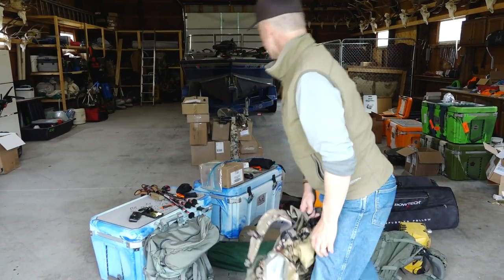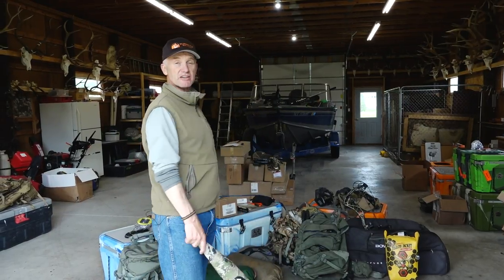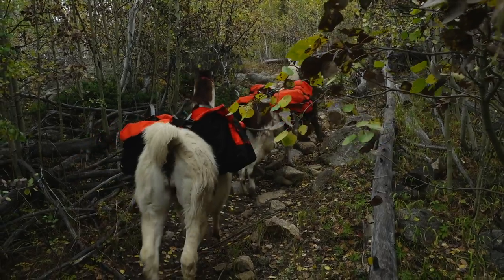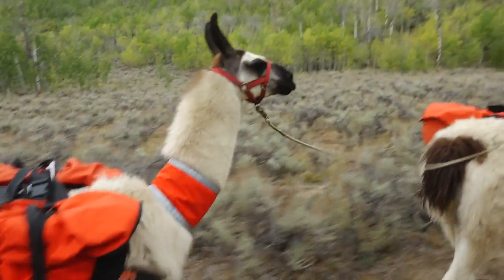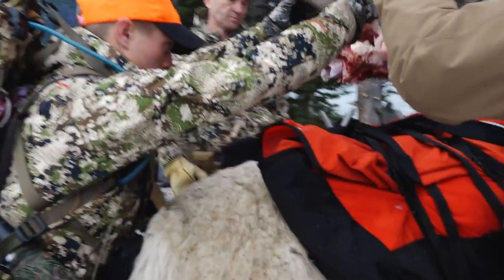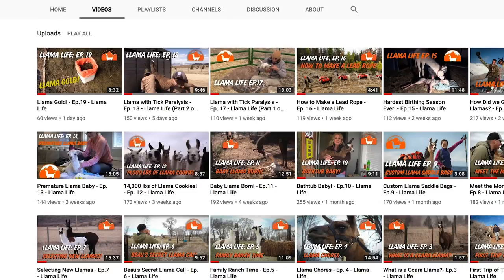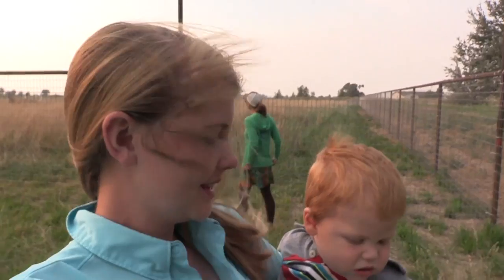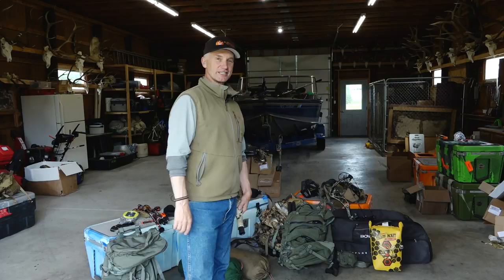Shameless Plug for Our Friends at Llama Life YouTube Channel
You may have seen us hunting with llamas and the owner of the llamas, Beau Batty.  Beau and his wife Kirsten have a YouTube channel that will give you a lot more details about llamas and how they can be used as pack animals in the mountains.

The reason why Randy and crew can bring so much stuff with them is that they are renting llamas from Beau and Kirstin Baty of Wilderness Ridge Trail Llamas. And with people wanting to know so much information about these awesome pack llamas we decided to help Beau in stating a playlist on his YouTube channel called Llama Life.

The Llama Life playlist is all everything about being a llama rancher. The Baty’s own over 170 Ccara pack llamas, and with that comes a lot of excitement, stress, and joy. Llama Life gives viewers a birds-eye view into the lives of the Baty family. Guiding guest on their first backcountry hiking trip, day-to-day chores, educational content, hunting, fishing, and goofy things that happen every day is what you can expect to see on this playlist.

We hope that you will go over the Wilderness Ridge Trail Llamas YouTube page and subscribe and watch the Llama Life playlist It's really a fun channel filled with family, llamas, and good times!